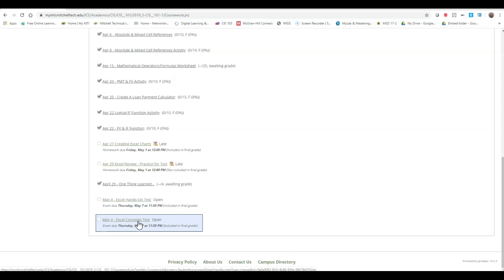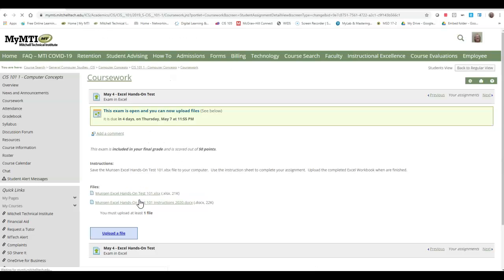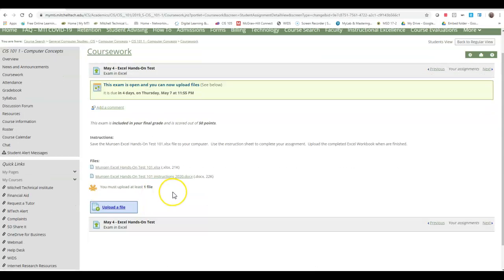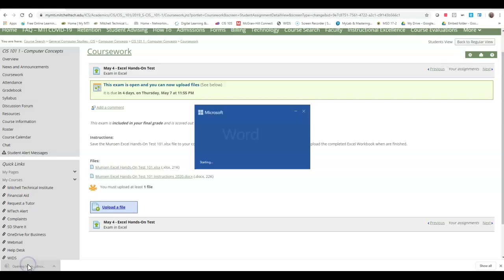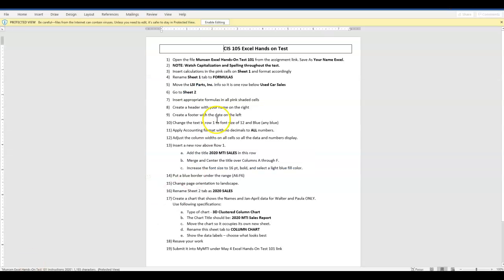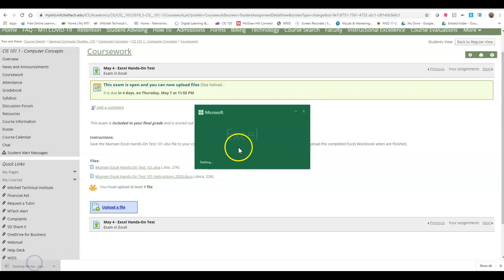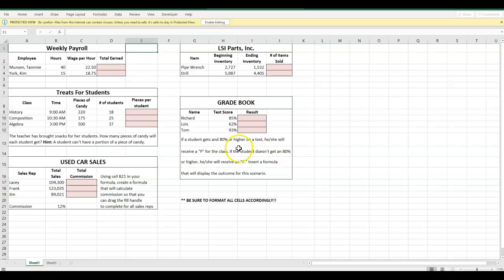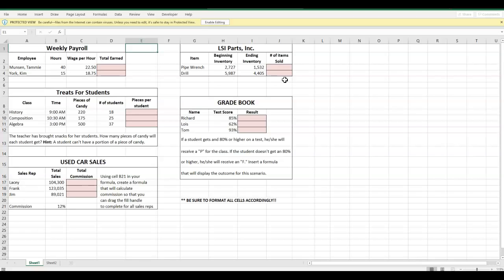CIS 101 Excel Test Overview